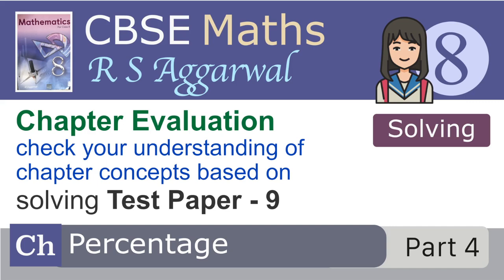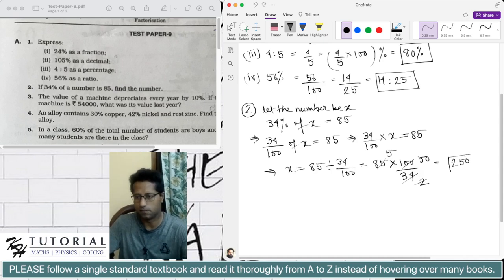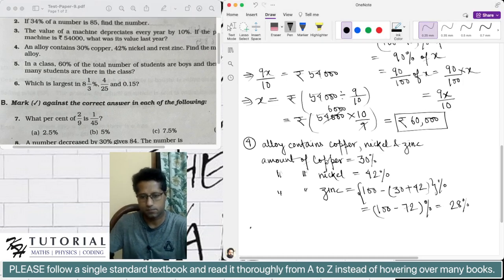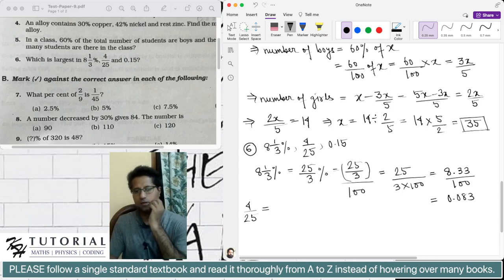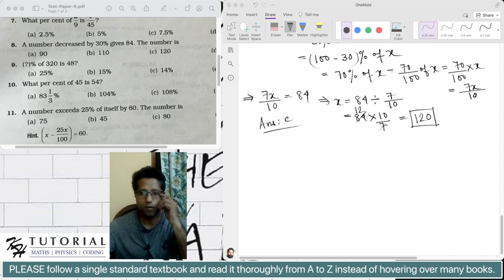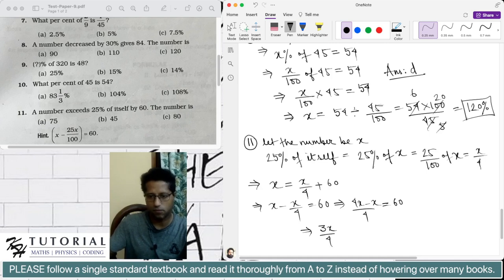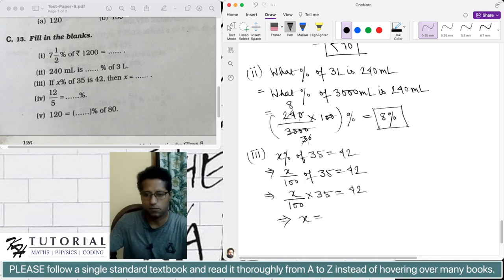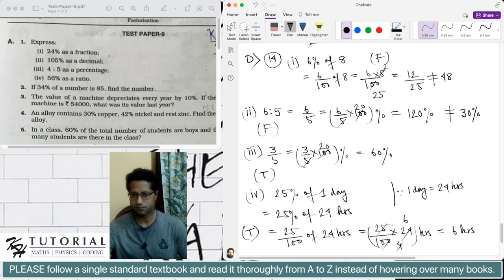CBSE Maths 8 RS Aggarwal | Percentage | Solving Test Paper 9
Hello my dear students of class 8 !!! In this video I have solved and discussed the problems on chapter Percentage of Test Paper 9 from the textbook of author RS Aggarwal. I hope this video will be beneficial to you.